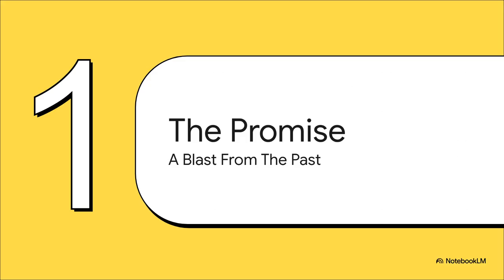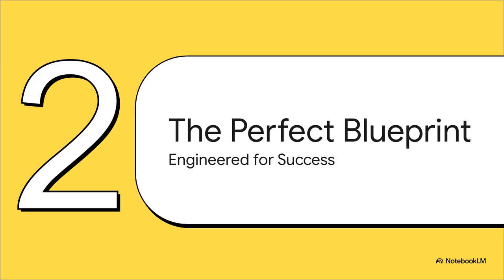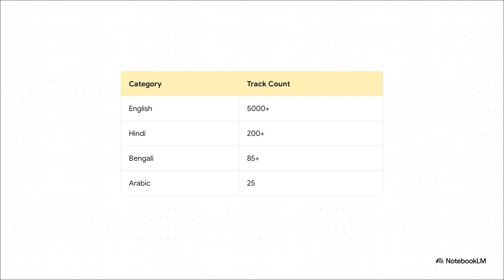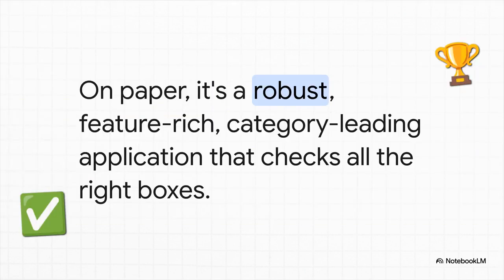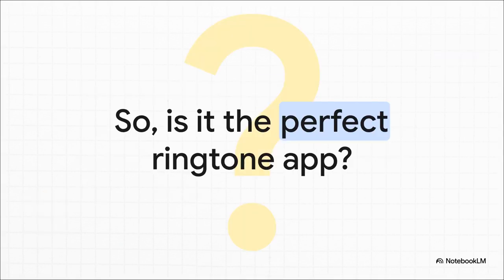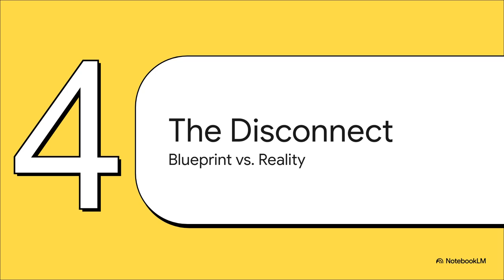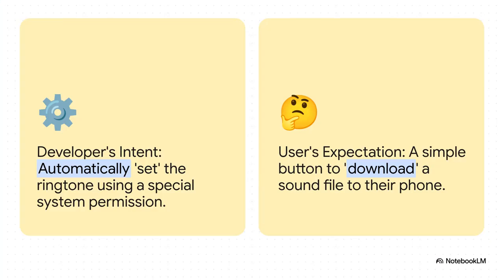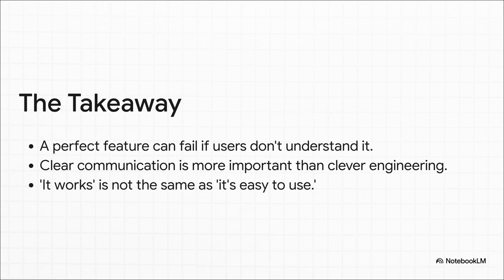📱 How to Get 6000+ FREE Ringtones on Android | Polyphonic Mania Complete Tutorial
Want thousands of FREE ringtones on your Android phone? This complete tutorial shows you exactly how to use Polyphonic Mania app! 🎵

🎯 What You'll Learn:
✅ Navigate through 6000+ ringtone categories
✅ Set any ringtone as your default
✅ Create and manage your favorites list
✅ Use the built-in media player
✅ Access offline ringtones anytime

📂 Ringtone Categories Explored:
🎸 English (5000+ tracks) - Pop, Rock, Classical
🎬 Movie Themes - Star Wars, James Bond, Marvel
📺 TV Shows - Friends, Simpsons, Game of Thrones
🎭 Bollywood Hits - Latest and classic songs
🎵 Bengali Music - Folk and modern tracks
🕌 Arabic Collection - Traditional and popular

⏰ Timestamps:
00:00 - Introduction
01:30 - App Download & Installation
03:00 - Interface Overview
05:15 - Browsing Categories
07:30 - Playing & Previewing Ringtones
09:45 - Setting Custom Ringtones
12:00 - Managing Favorites
14:20 - Tips & Tricks
16:00 - Final Thoughts

💡 Pro Tips Included:
- Best categories for different music tastes
- How to quickly find specific songs
- Battery optimization while using the app
- Managing storage space effectively

This app is perfect for anyone who loves customizing their phone with unique ringtones without paying for expensive premium apps. Everything works offline, so you can enjoy your ringtones anywhere!

💬 COMMENT your favorite ringtone category below!